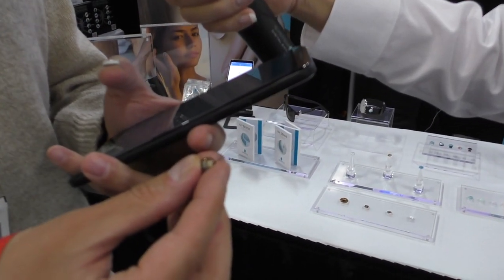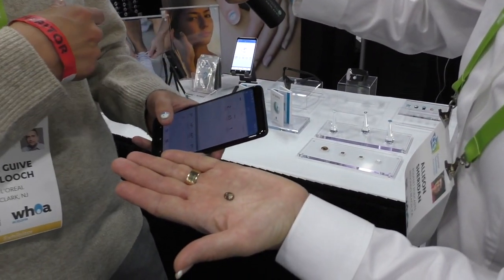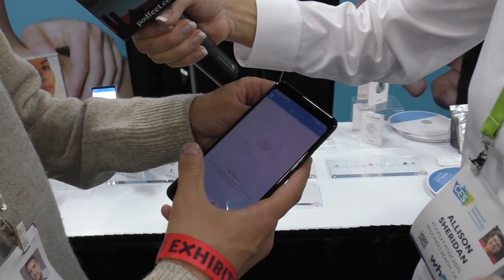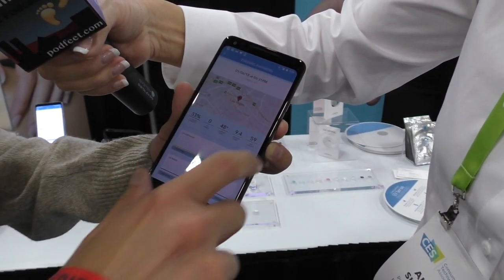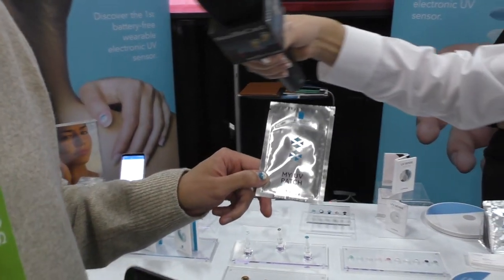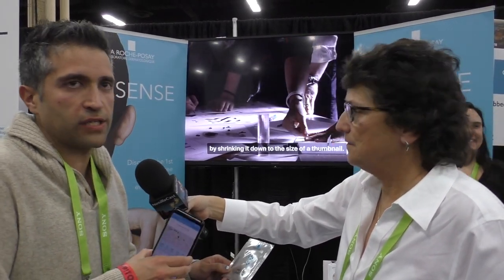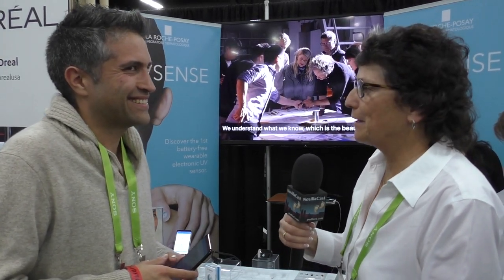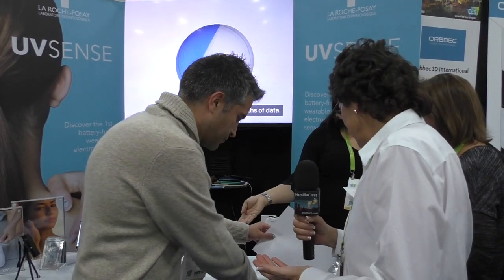CES 2018: L'Oreal UV Sense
Allison interviews Dr. Guive Balooch from L'Oréal about their UV Sense sun safety technology. Dr. Balooch described two new wearable products at CES: a special edition version of My UV Patch and a brand new sensor called UV Sense. My UV Patch is a stretchable skin sensor designed to monitor UV exposure.  UV Sense is a thin, 9-mm-diameter electronic sensor designed to be worn on the thumbnail. The sensor transmits UV exposure data to a mobile device using near-field technology and an app. Both products provide an indication of UV radiation the consumer receives over long periods to a mobile app without the use of a battery.  Studies have shown the data these wearables encourage positive sun safety behaviors by users. The setting is CES Unveiled at the Mandalay Bay hotel in Las Vegas.